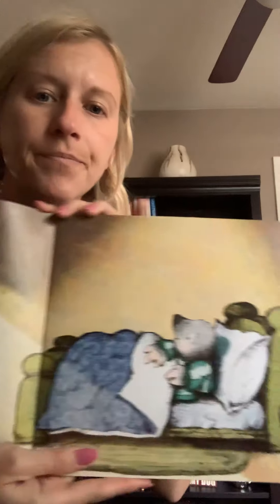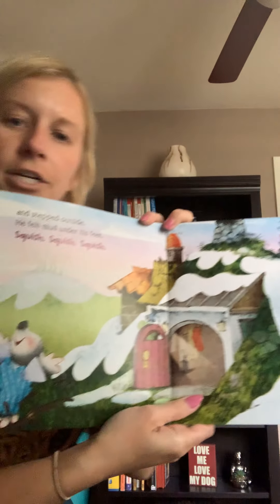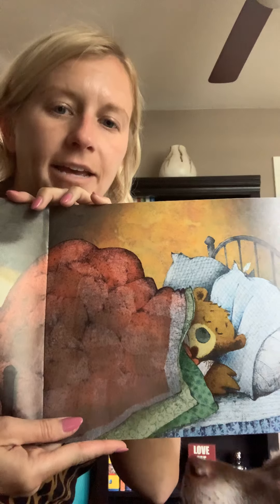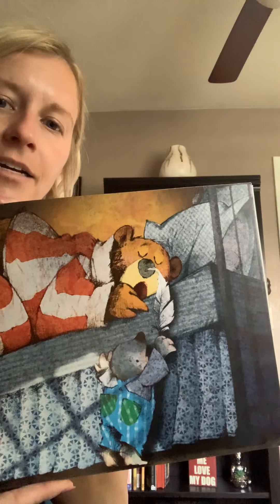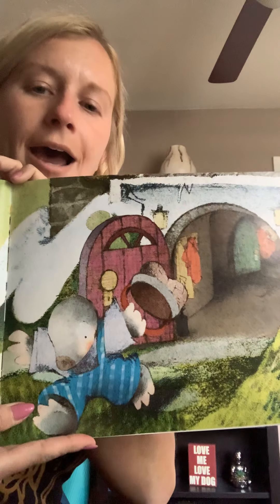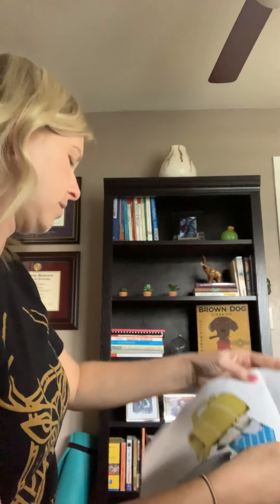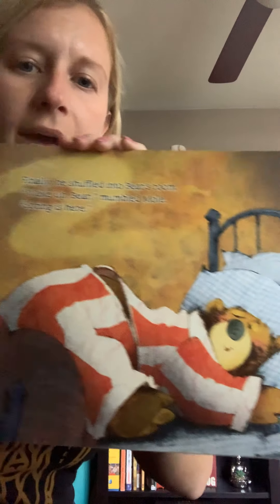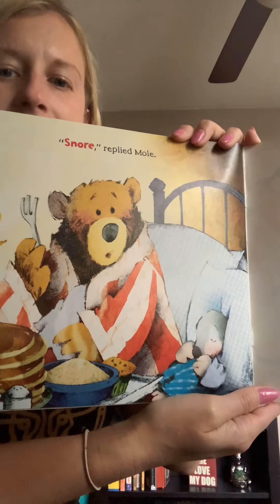Teacher Liz reads “Spring is here”